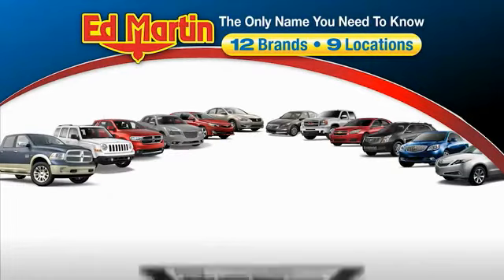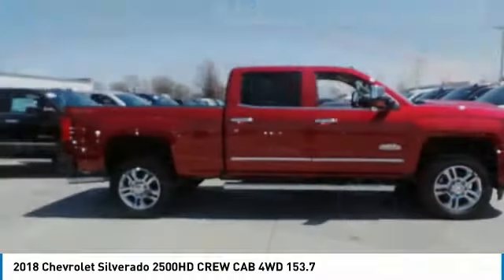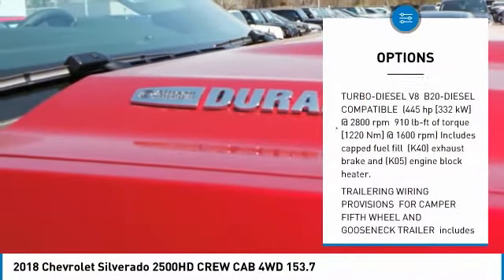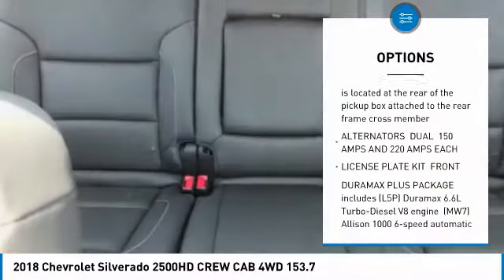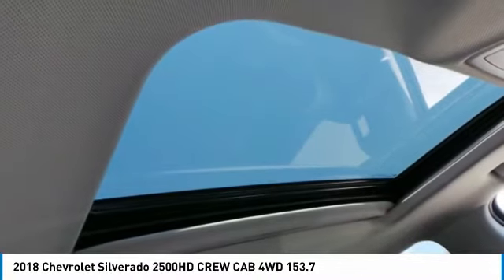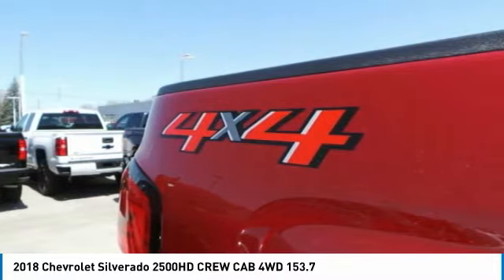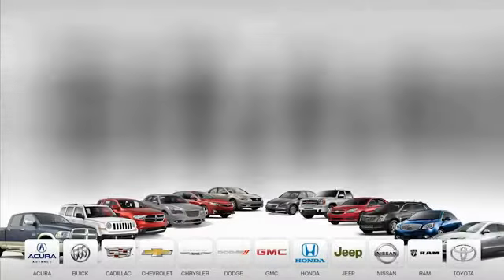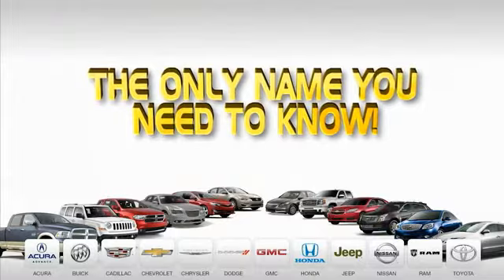2018 Chevrolet Silverado 2500HD 431817